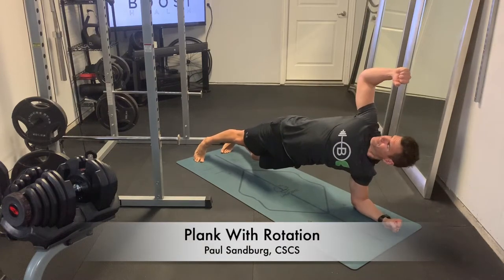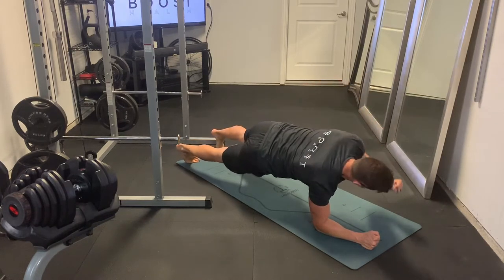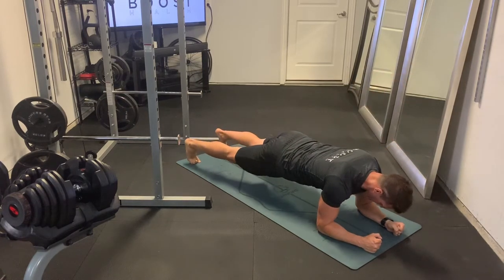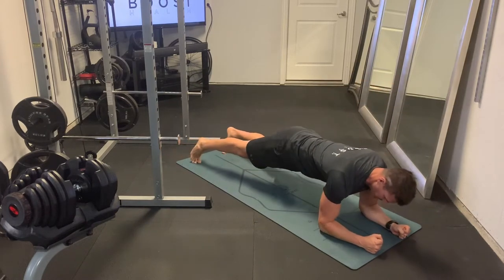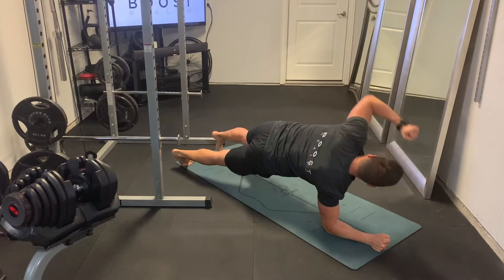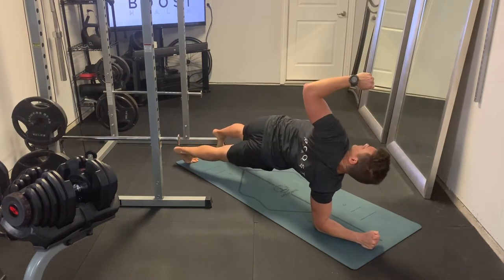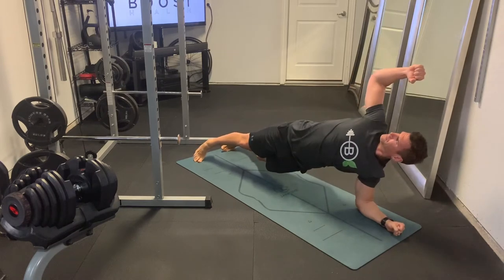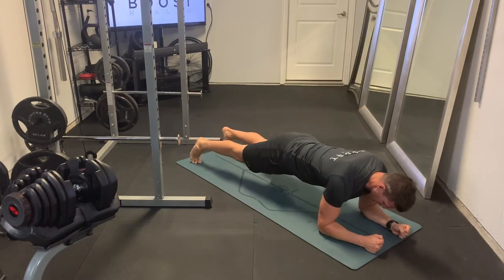Plank With Rotation